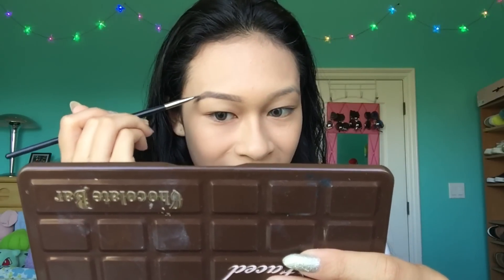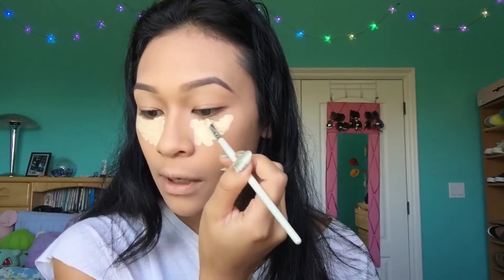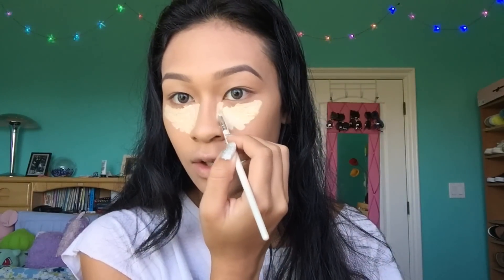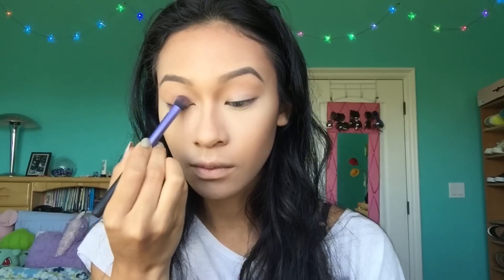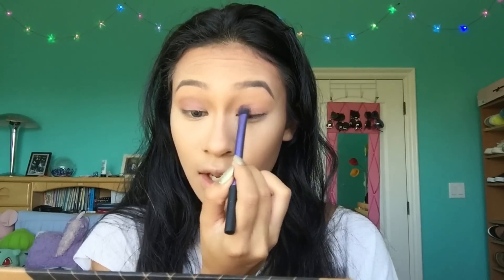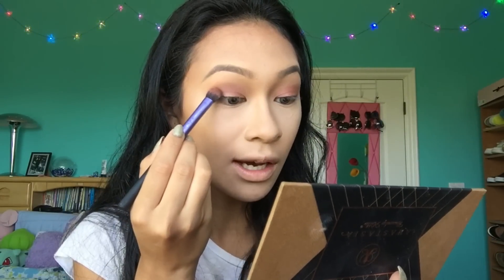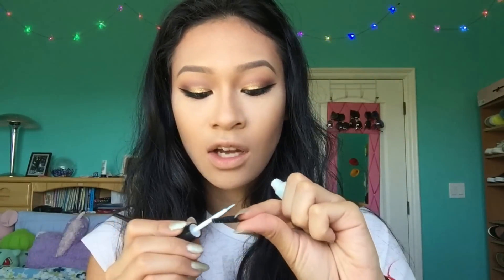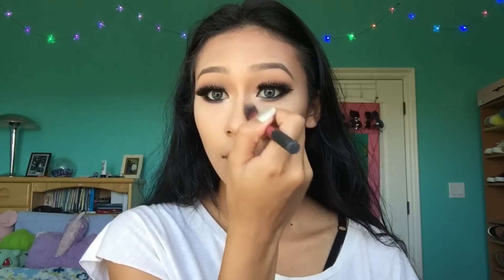Homecoming 2015 Get Ready With Me | Talk Through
Hi Loves!
I hope you all really enjoyed my first Get Ready With Me.
Love you all and I hope to see you in my next video

Film: iPhone6
Edit: iMovie